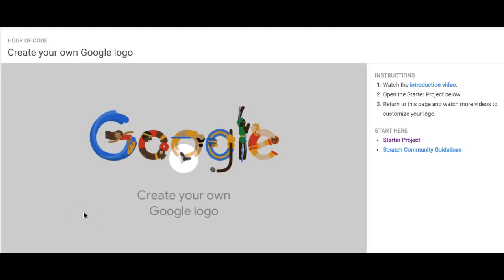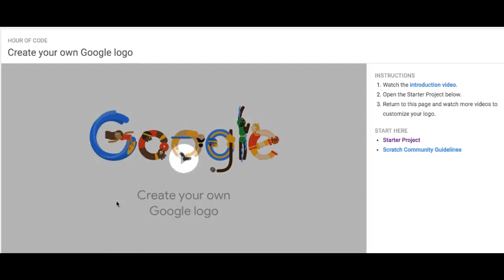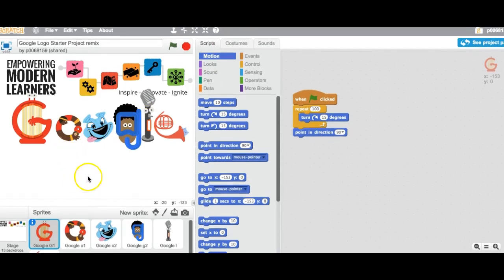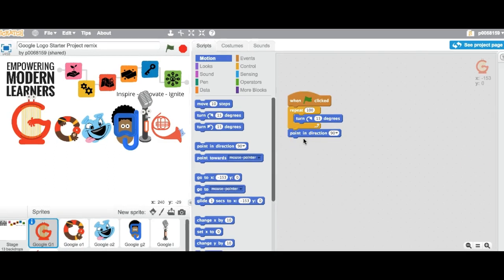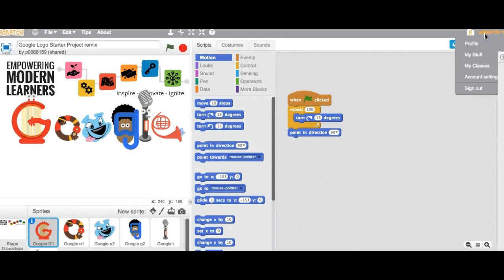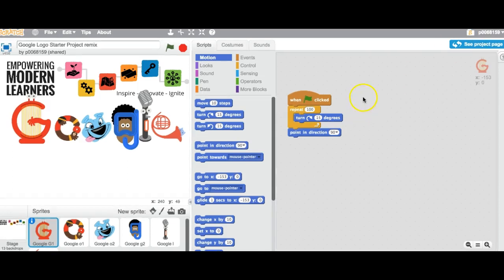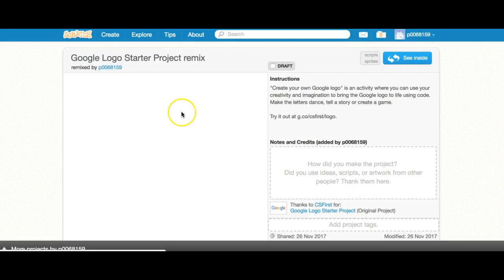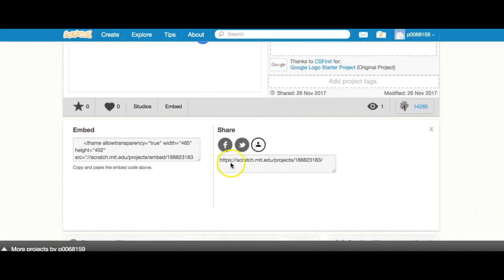Create Your Own Google Doodle